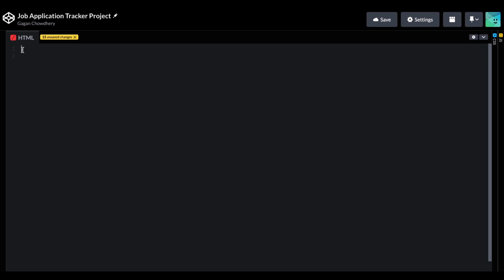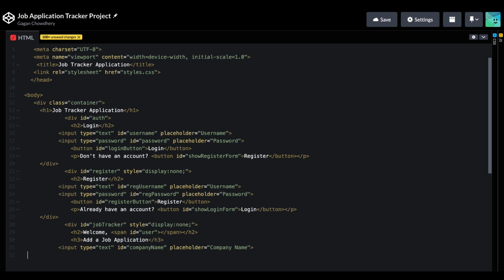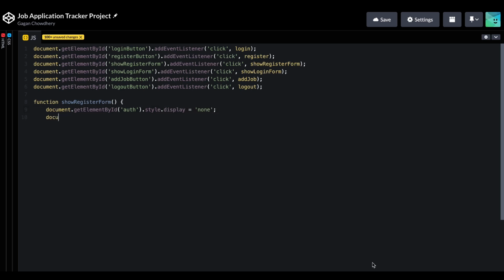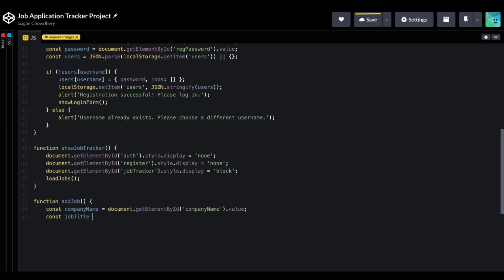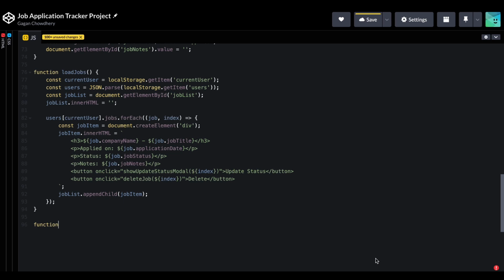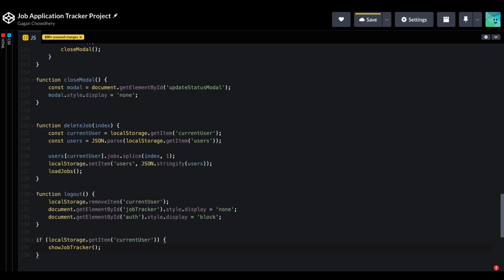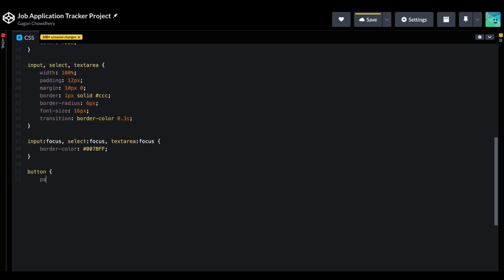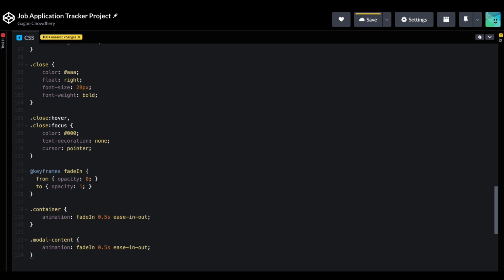Create a Stylish Job Tracker App with HTML, CSS, and JavaScript | Step-by-Step Guide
Exploring Web Development: An In-Depth Journey through HTML, JavaScript, and CSS - Full Tutorial

Description:
Welcome to our comprehensive guide on web development! In this video, we will cover everything you need to know about HTML, JavaScript, and CSS. Whether you're a beginner or looking to enhance your skills, this tutorial is for you. Below are the chapters for your convenience:

Chapters:
Chapter 1: Introduction to HTML - 00:00
Chapter 2: Getting Started with JavaScript - 09:59
Chapter 3: Mastering CSS - 19:57
Chapter 4: Integrating HTML, JavaScript, and CSS - 29:56
Chapter 5: Conclusion and Q&A - 39:55
Leave your questions and comments below, and we'll be sure to get back to you!